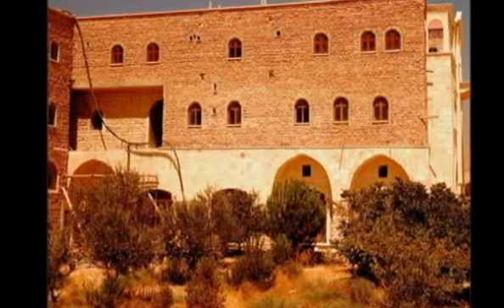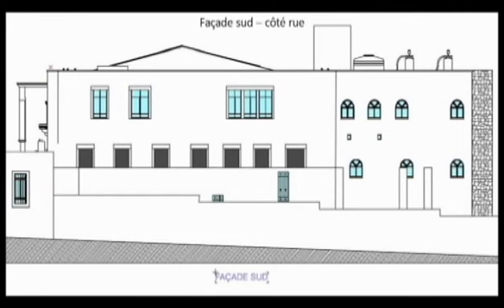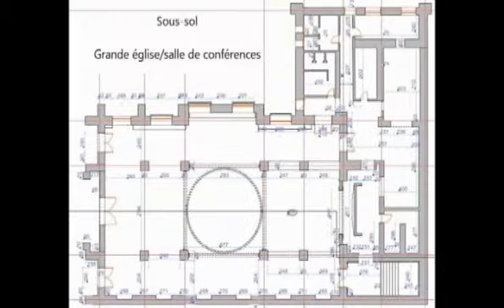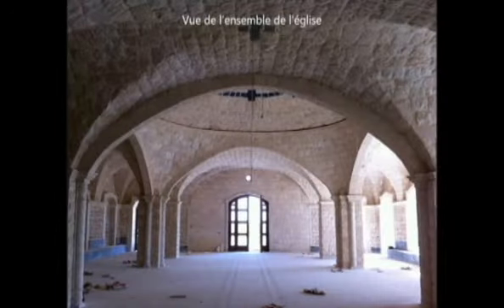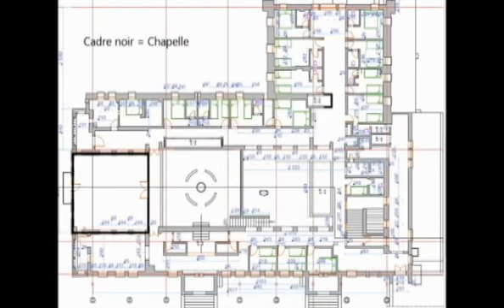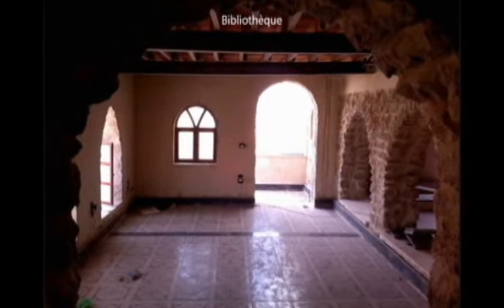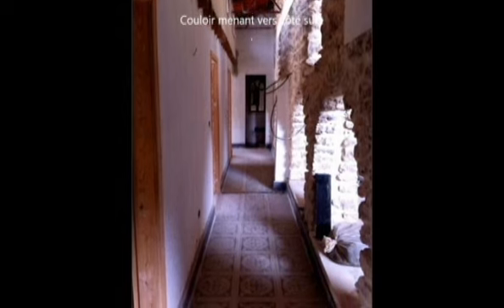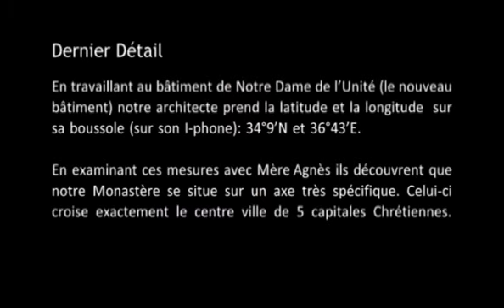Présentation du Bâtiment de Notre Dame de l'Unité